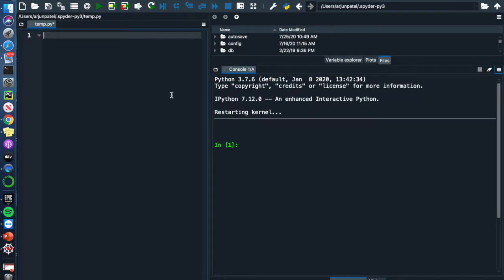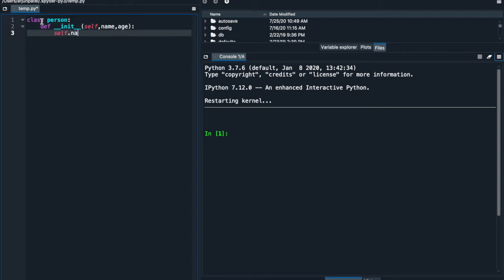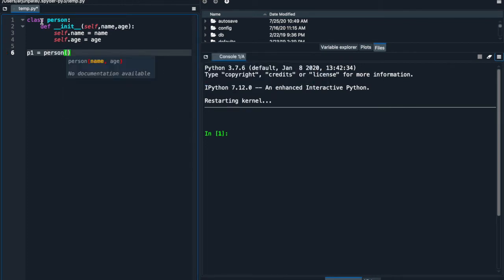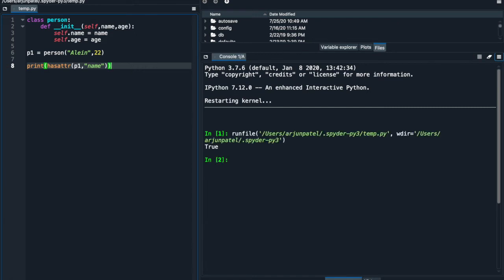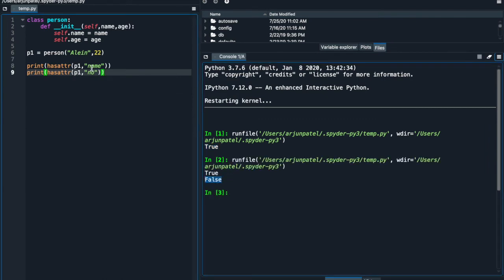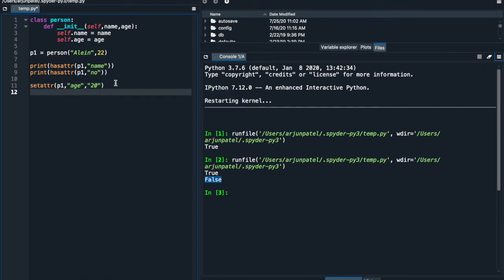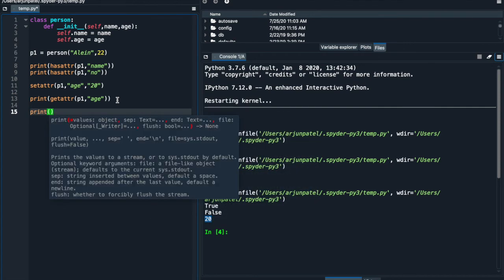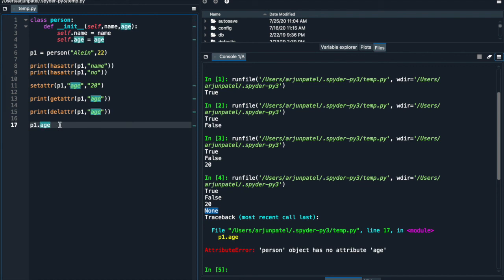#19 Built in Functions In Python | getattr | setattr | hasattr | delattr | Spyder IDE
In This video we will learn about the bulit in function of python like the use of it and all
getattr()
setattr()
delattr()
hasattr()
For more videos for python go to ALIEN PROGRAMMERS
GO AND WATCH IF YOU DON'T KNOW WHAT IS PYHON THIS IS THE PLAYLIST FOR PYTHON